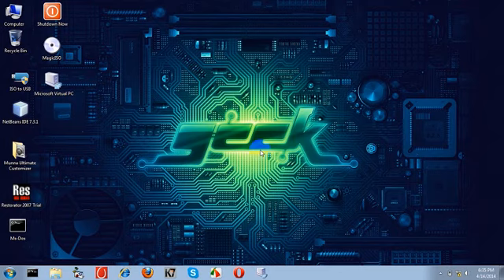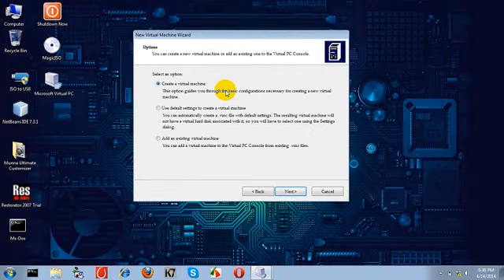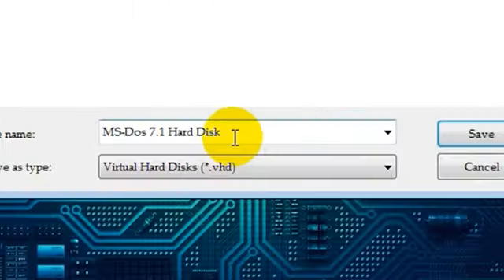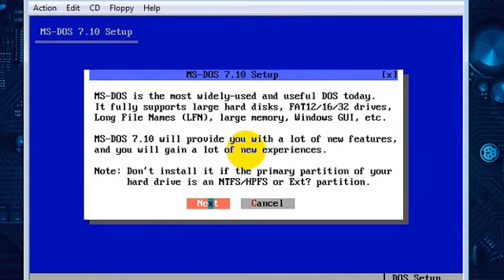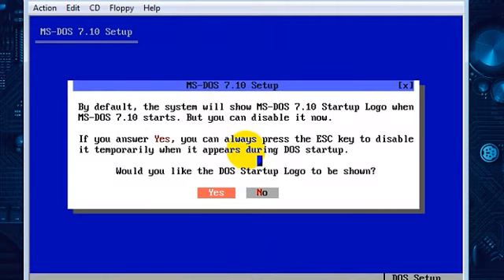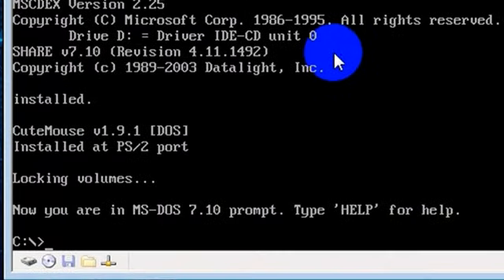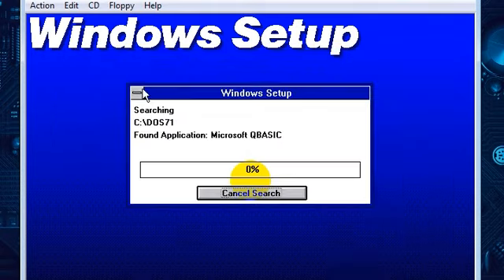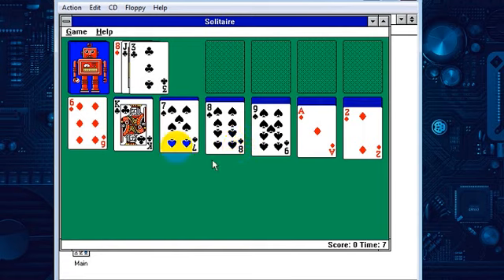Instal Windows 3.1 easy tells Ameer Jhan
Learn how to instal windows 3.1 easy with Dos 7.1